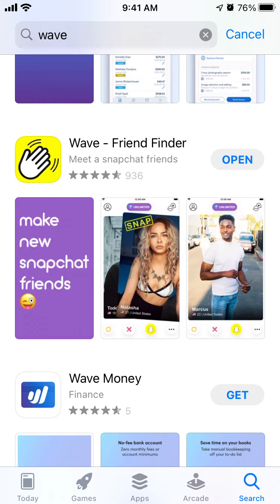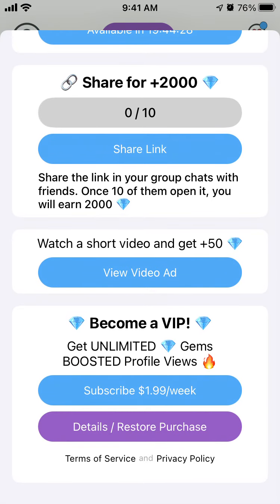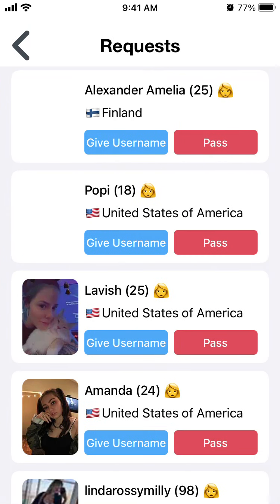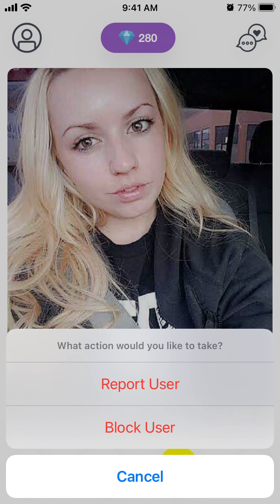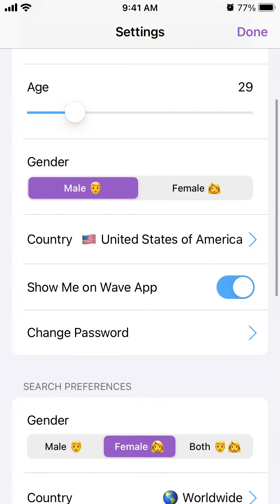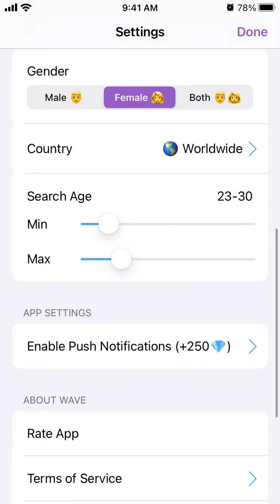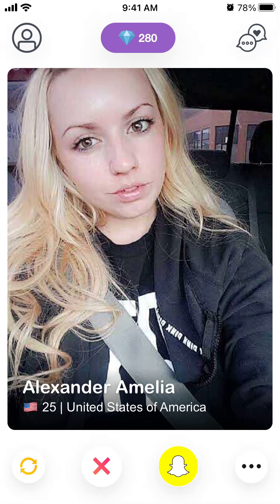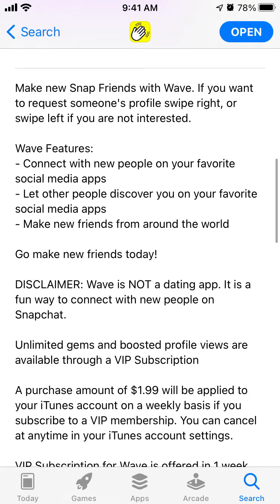Wave Friend Finder app quick overview